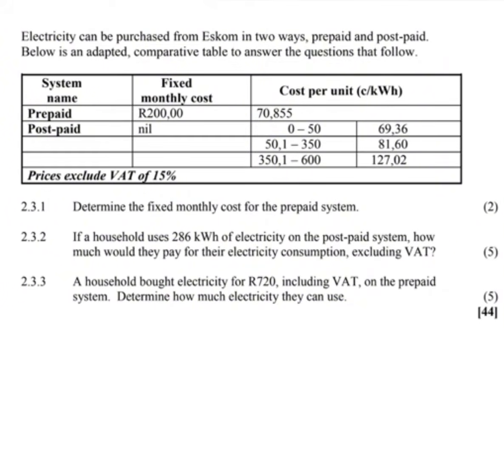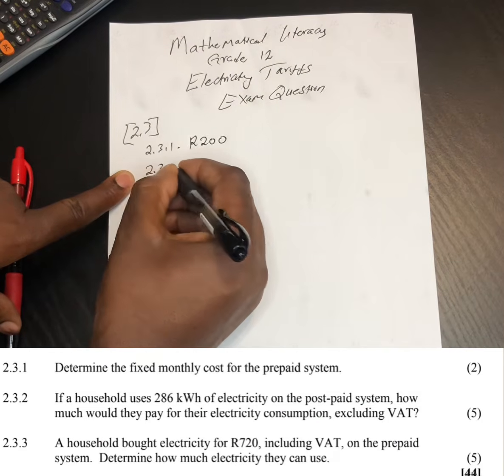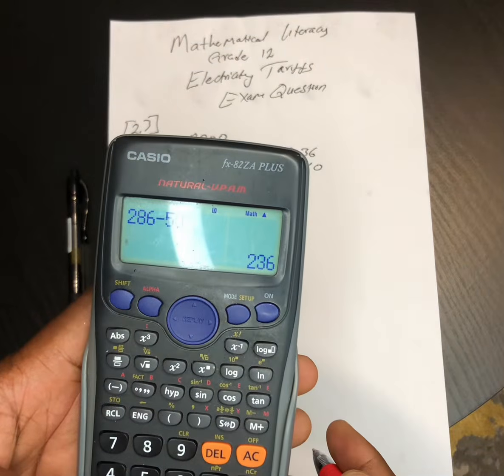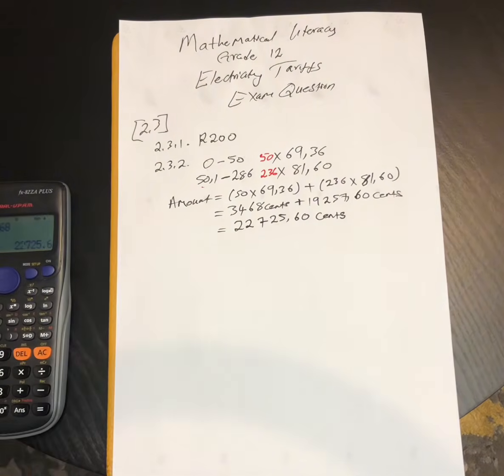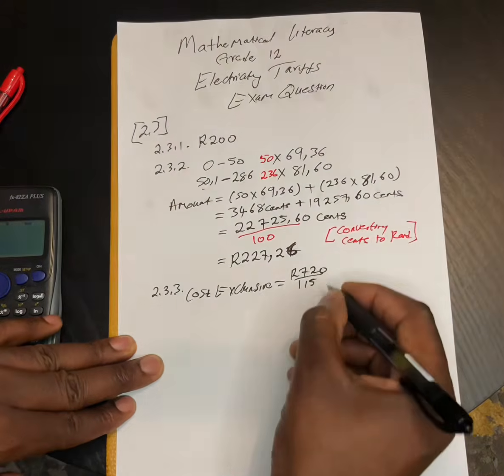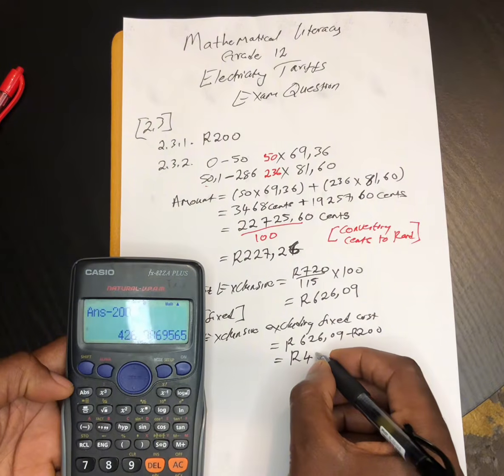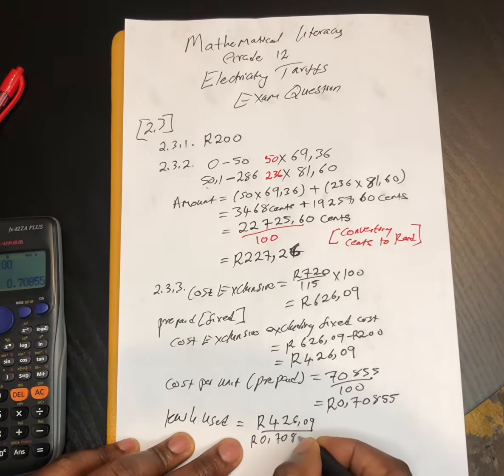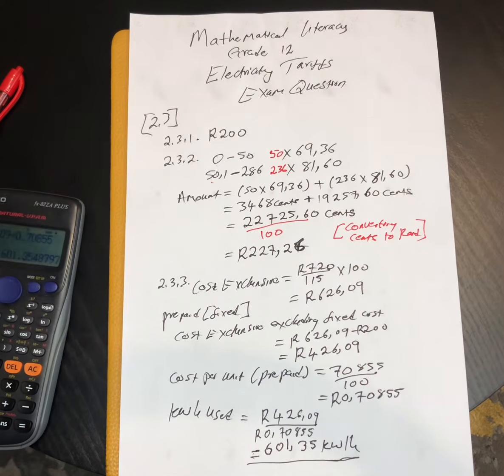Grade 12 mathematical literacy Electricity ⚡️ tariffs Past Exam question answering part 2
Mathematical literacy Electricity ⚡️ tariffs
Past exam question paper
Tariffs